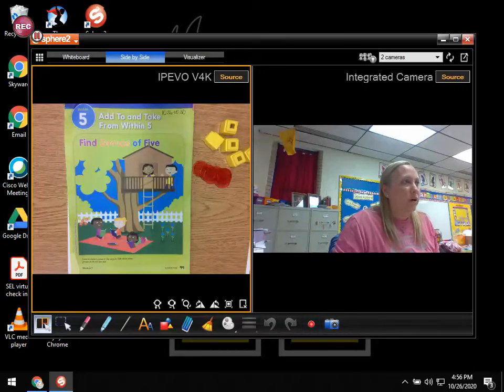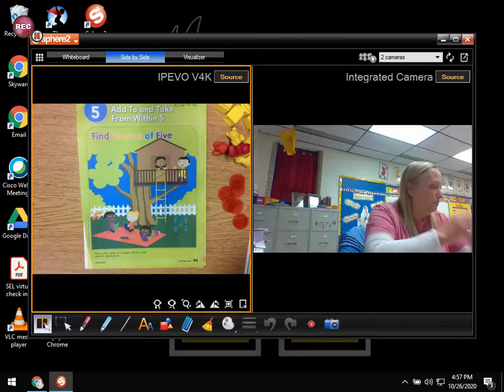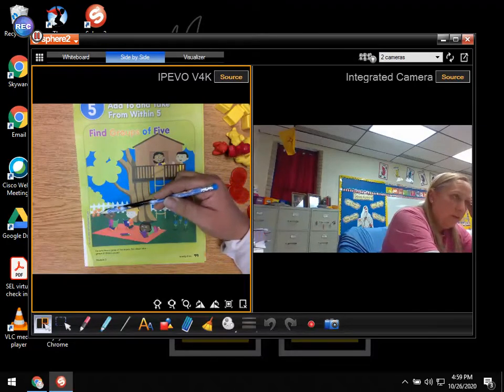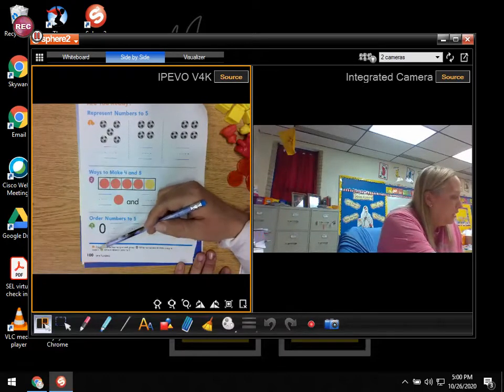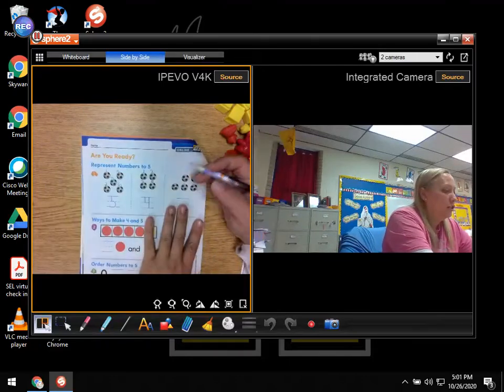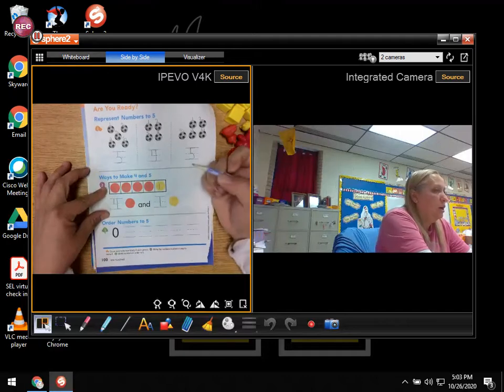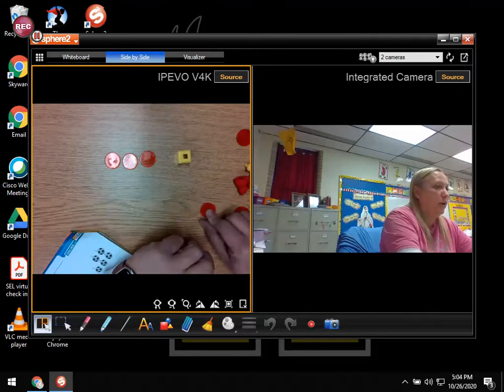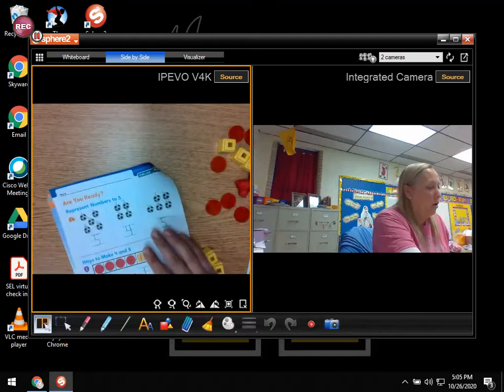Module 5 overview